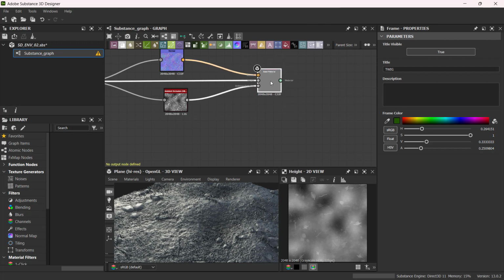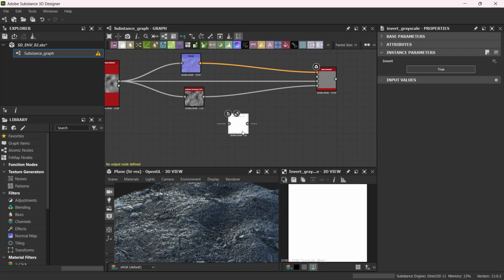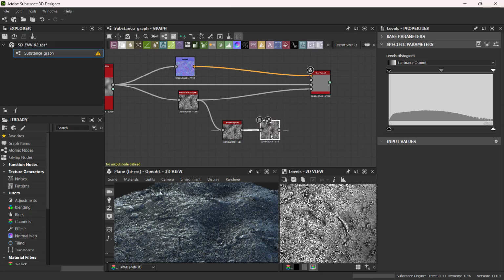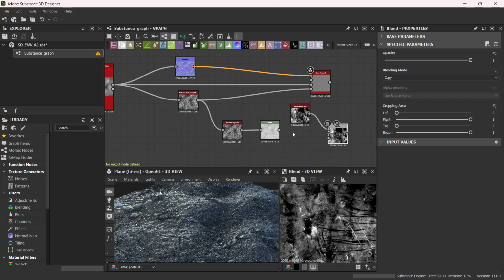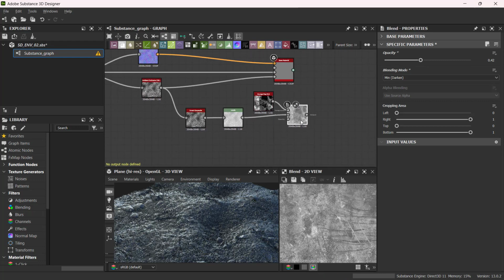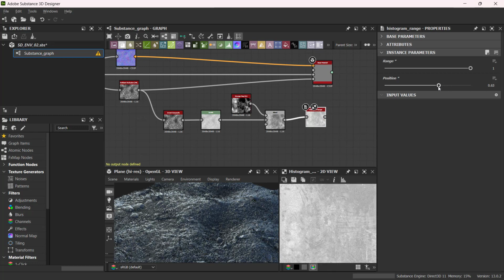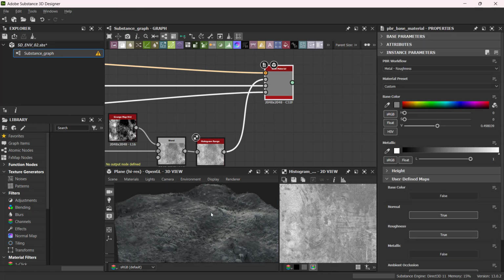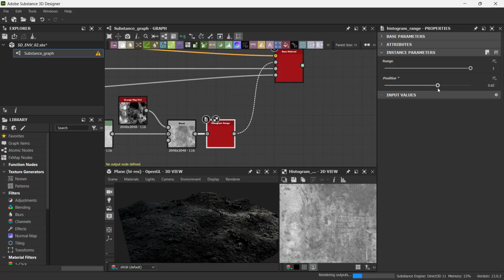SUBSTANCE Designer Part 08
SUBSTANCE Designer
Creating Roughness Control
- Invert Grayscale Node
- Grunge Map Node
- Histogram Range Node
- Levels Node
- Blend Node